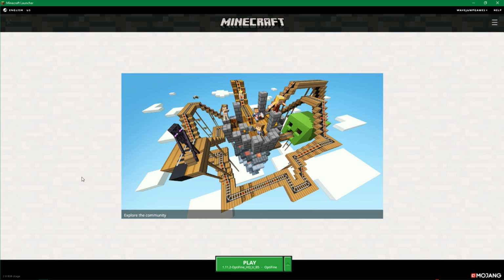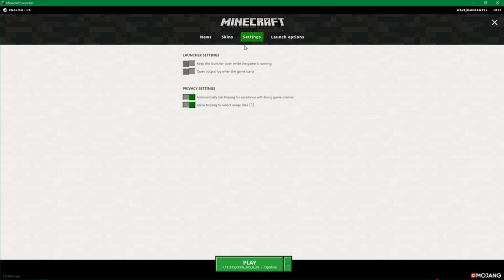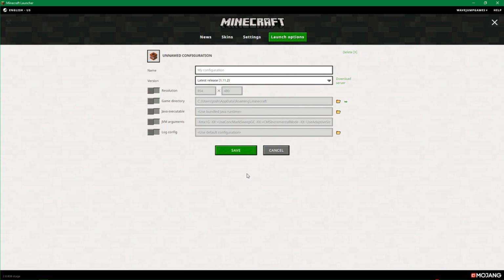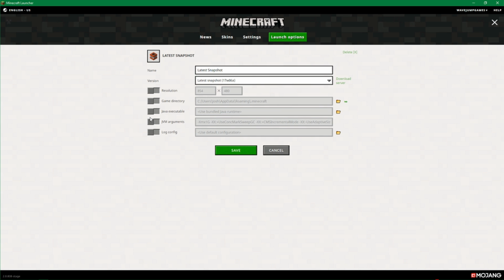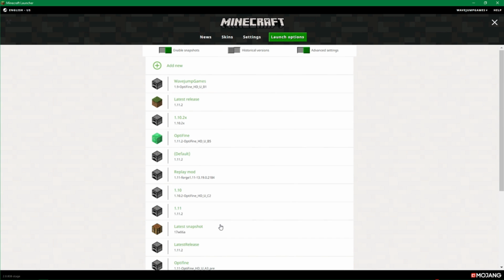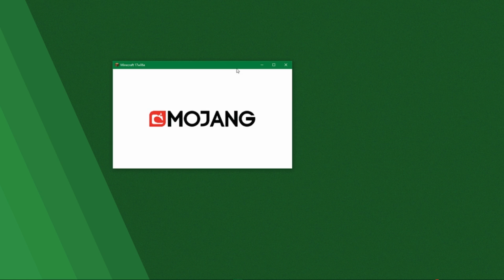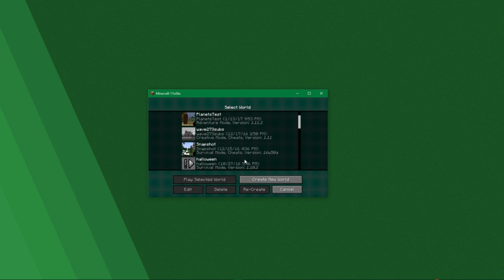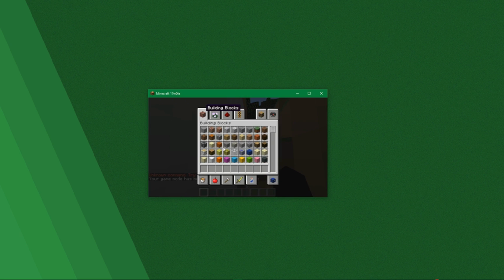How To Open Snapshots on the New Launcher - Also, checking out the new snapshot!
Here's how to enable snapshots on the nwe launcher!
My current patrons:
Shatter